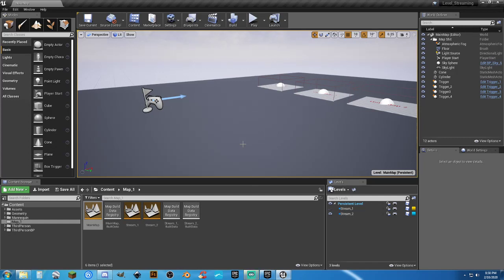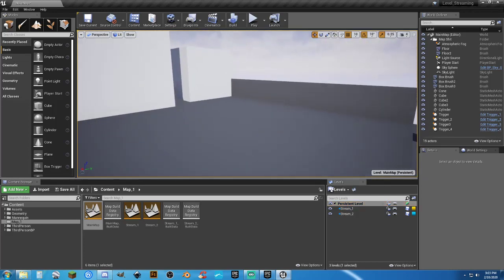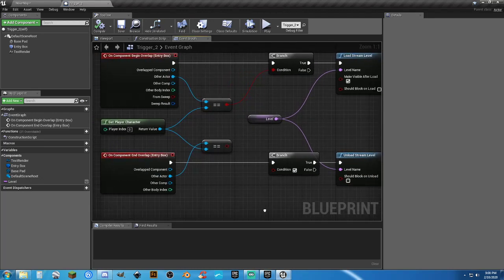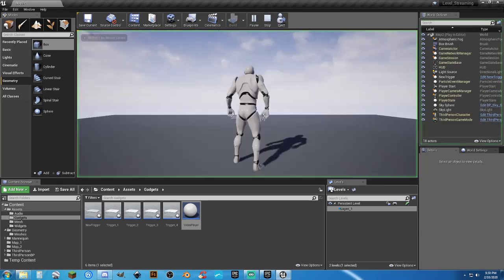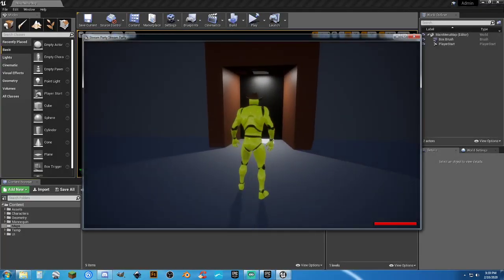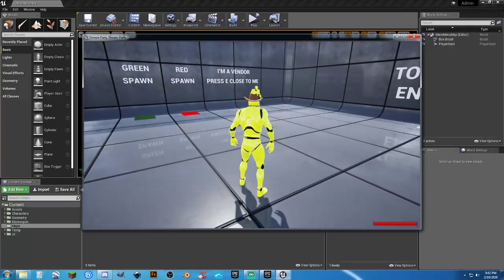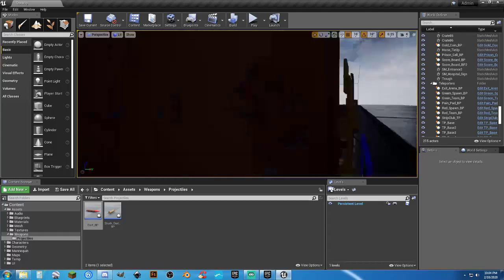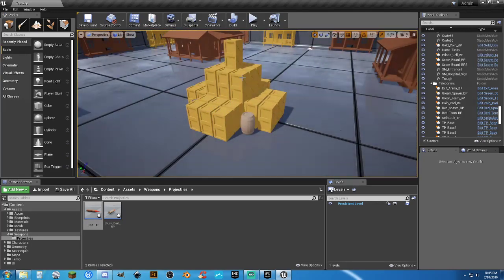UE4: Level Streaming and Stream Party Update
"Stream Party" and Level Stream, during a Live Stream.  Dats a lot a stream.